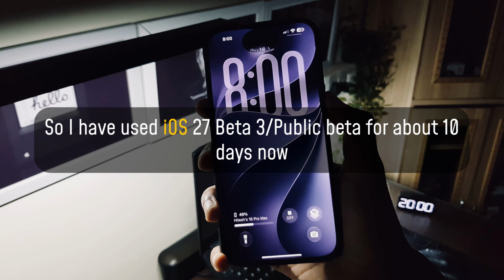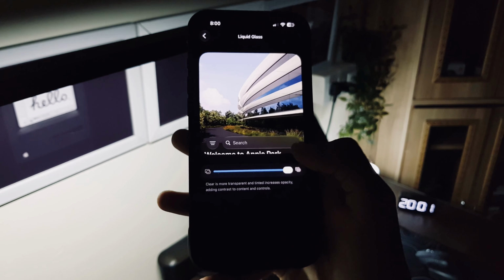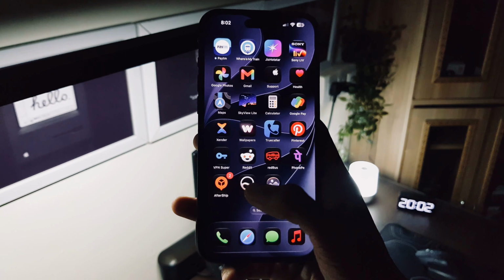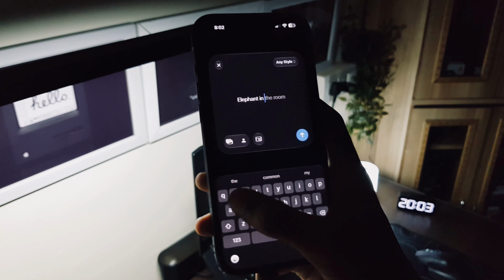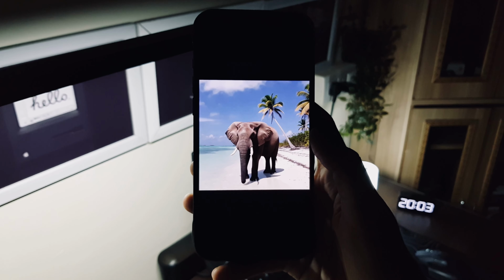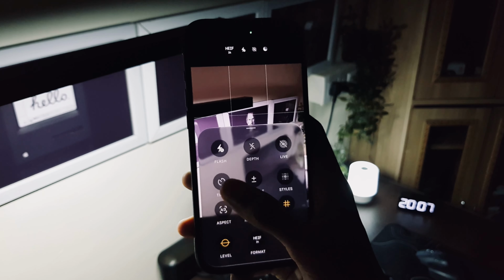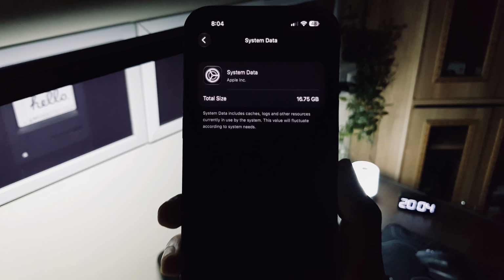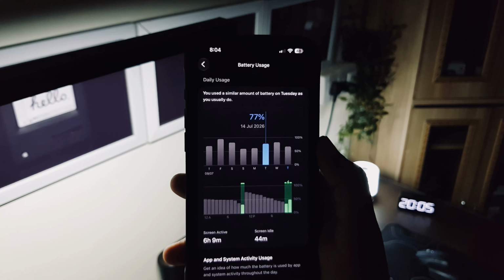iOS 27 Public Beta Review After 10 Days | Don’t Install Yet!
After using the iOS 27 Public Beta for 10 days on my iPhone 16 Pro Max, here’s my complete review.

In this video, I cover battery life, performance, heating, animations, bugs, stability, camera experience, and whether the public beta is ready for daily use.

Timestamps:
00:00 Intro
00:17 New Liquid Glass Slider
00:32 Keyboard Clipboard Feature?
00:37 New Siri App
00:43 New Playground App
01:17 Separate Volume Sliders for Alarm, Ringtone & Media
01:23 Camera Privacy Indicator Changes
01:32 Accessibility Improvements
01:38 iOS & Apple Intelligence Storage Usage
01:46 System Data Storage Increase?
01:53 Battery Health Drop?
01:59 Battery Life After 10 Days
02:19 Performance, Heating & Overall Stability
02:40 Should You Install iOS 27 Public Beta?

If you’re planning to install iOS 27 Public Beta, this video will help you decide whether it’s worth updating now or waiting for a future beta.